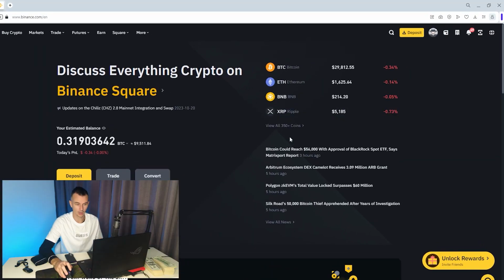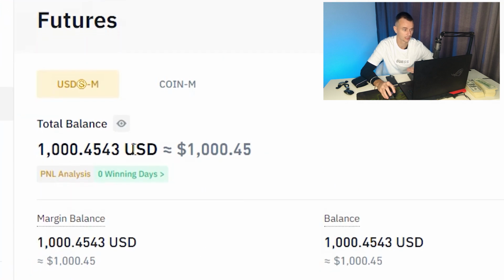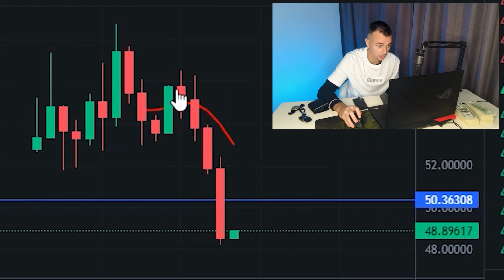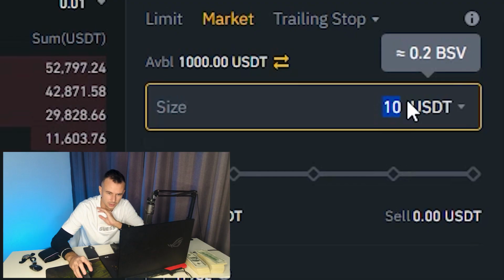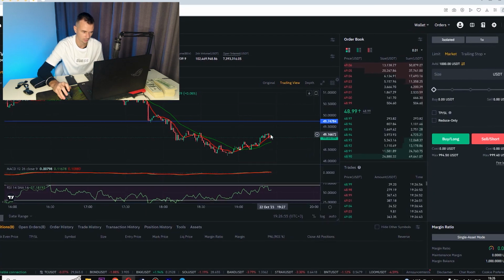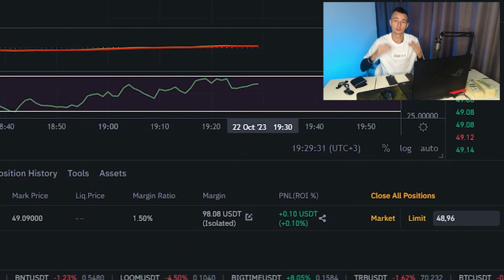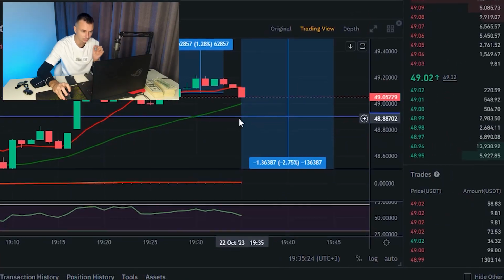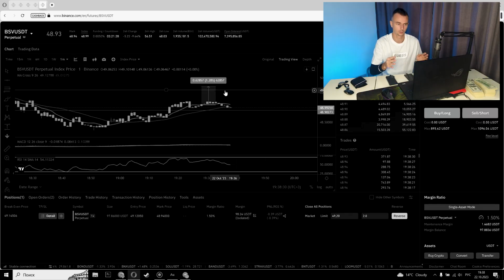How To Trade Futures For Beginners on Binance - Easy Way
I Will Show You How To Trade Futures For Beginners on Binance - Easy Way